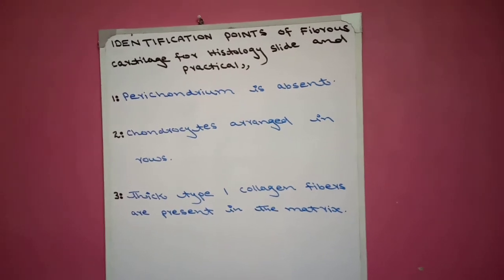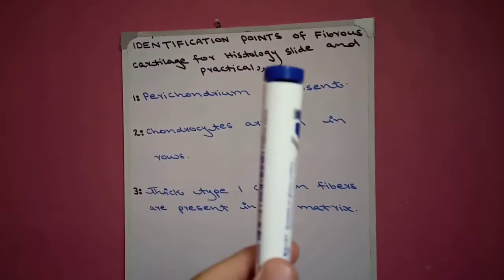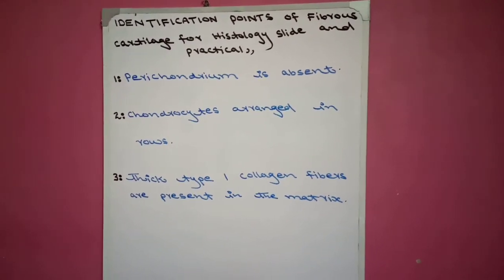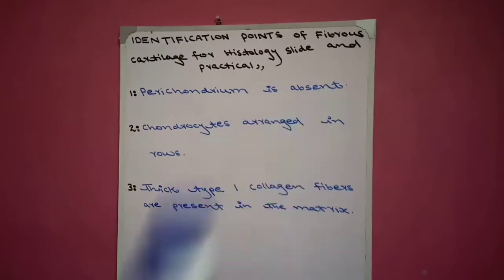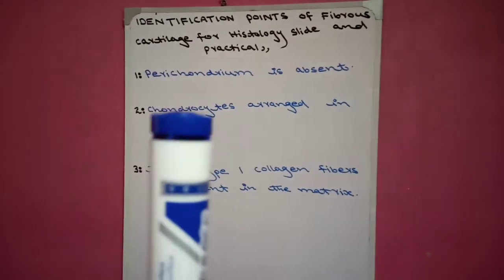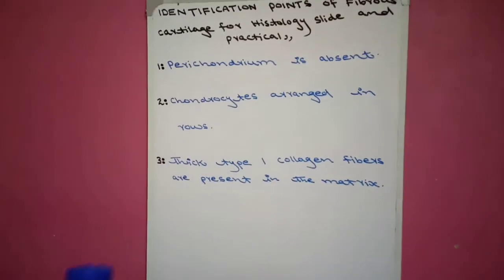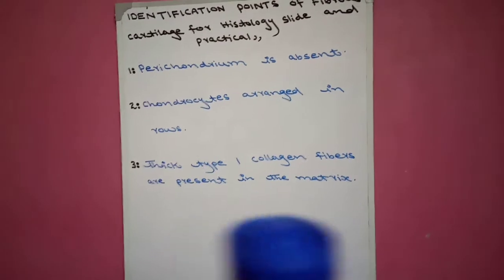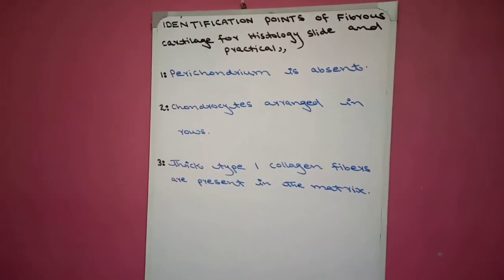Identification points of Fibrous Cartilage for Histology practical and slide||MBBS and BDS lectures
In this video I completely explain the identification points of Fibrous Cartilage for Histology practical and slides in very simple and very detail way